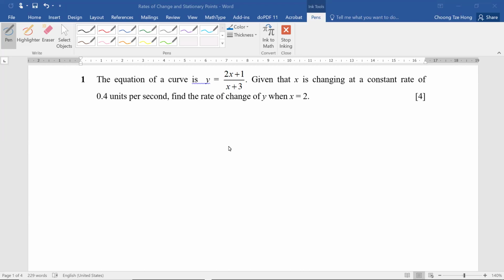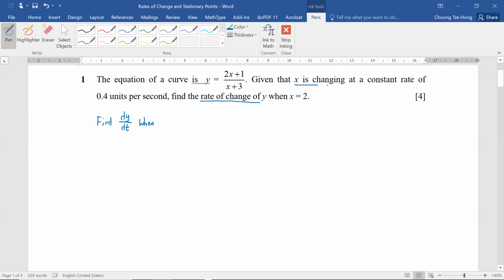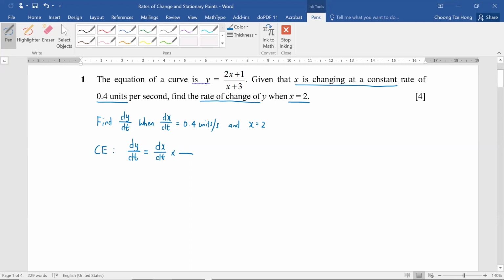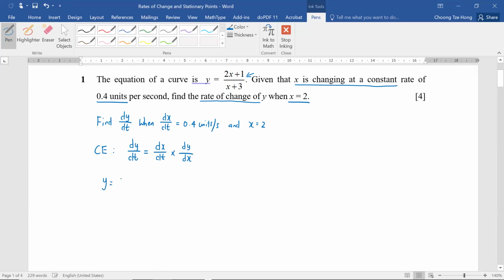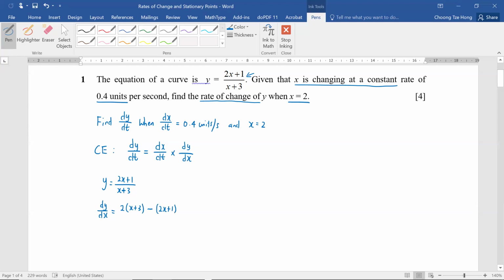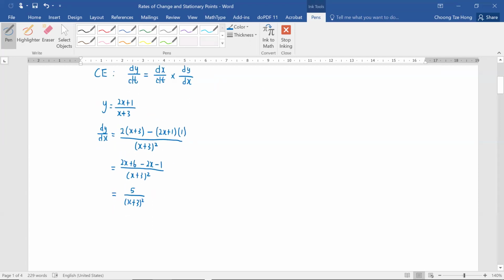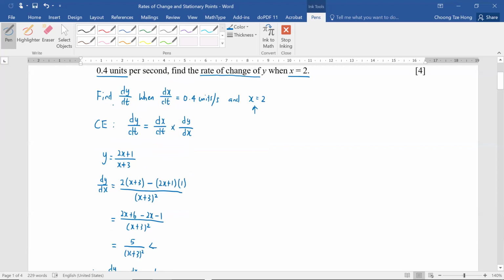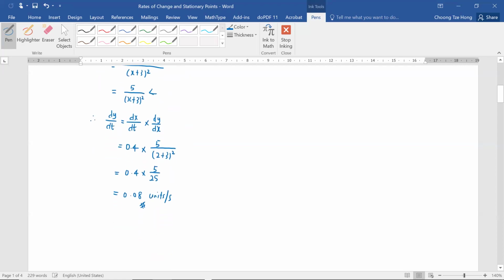𝐆𝐂𝐄 𝐎 𝐋𝐞𝐯𝐞𝐥 𝐀𝐝𝐝𝐢𝐭𝐢𝐨𝐧𝐚𝐥 𝐌𝐚𝐭𝐡𝐞𝐦𝐚𝐭𝐢𝐜𝐬 - 𝟐𝟎𝟏𝟐 𝐏𝟏 𝐐𝟏 [𝐑𝐚𝐭𝐞𝐬 𝐨𝐟 𝐂𝐡𝐚𝐧𝐠𝐞]